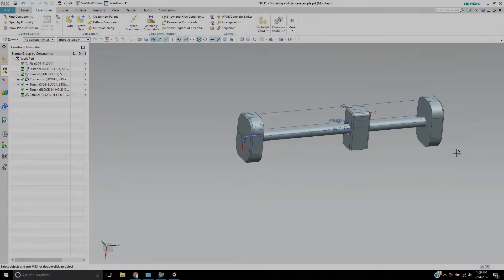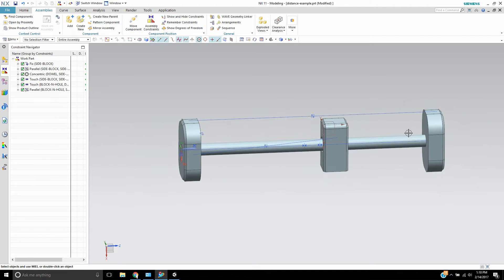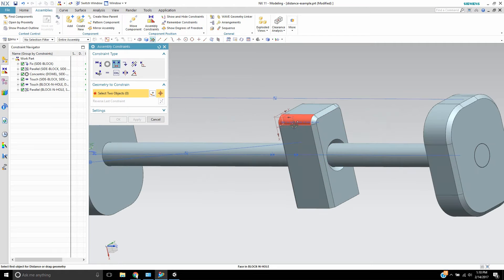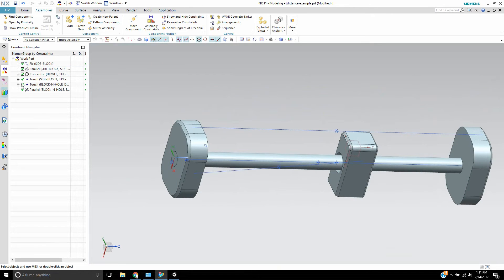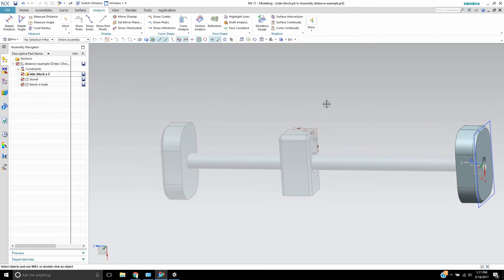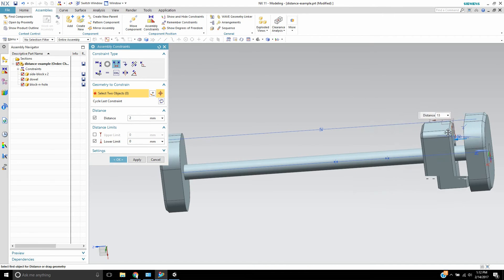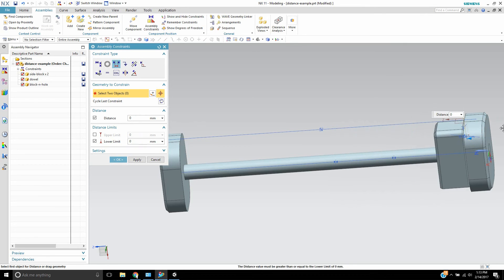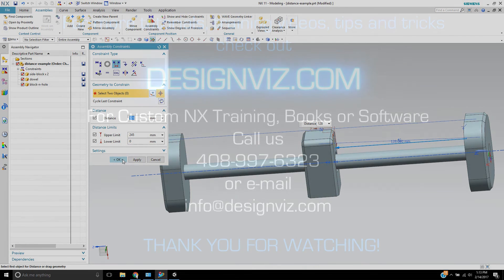NX11 Distance Constraint with Limits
How to use the new distance constraint with limits